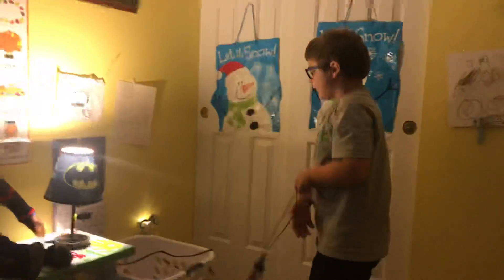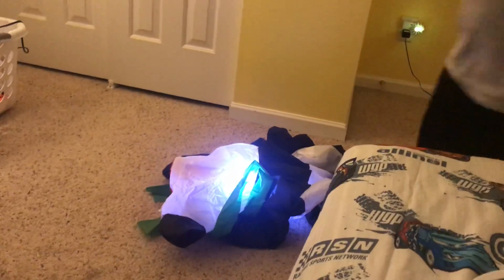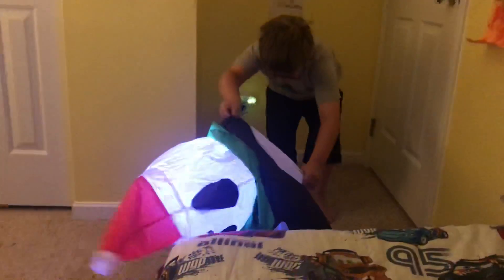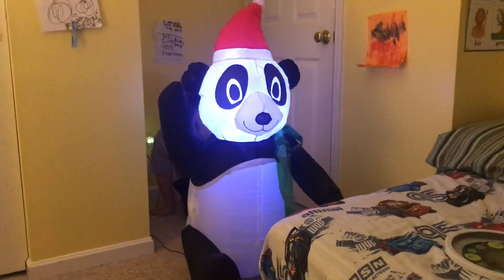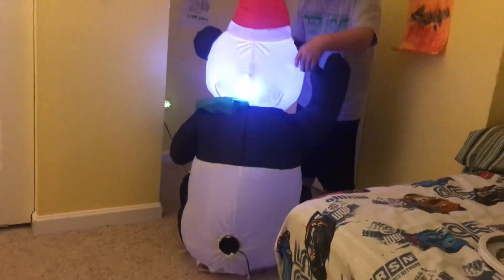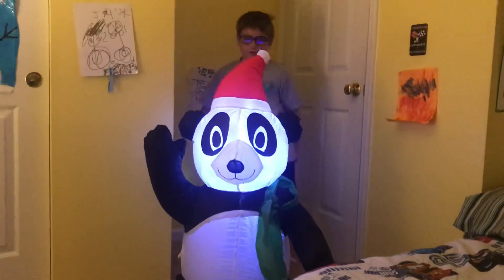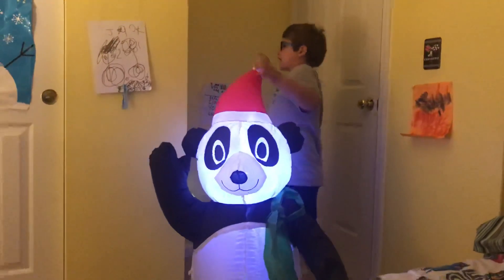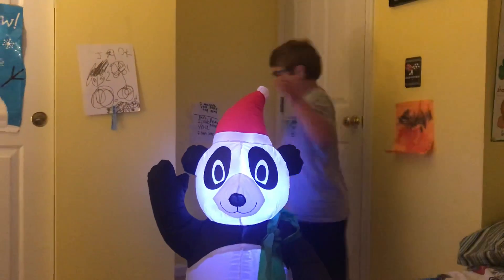Inflatable panda from Christmas 2018